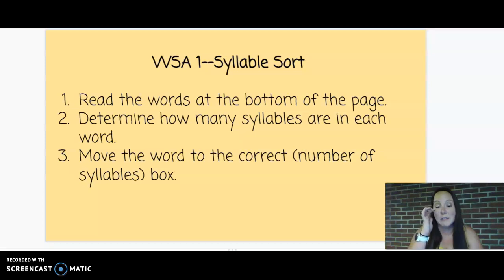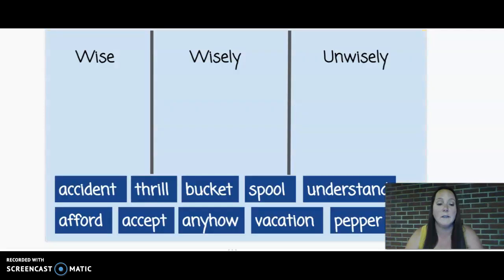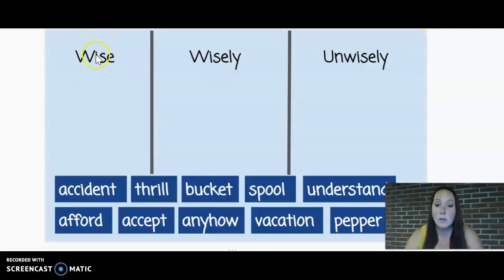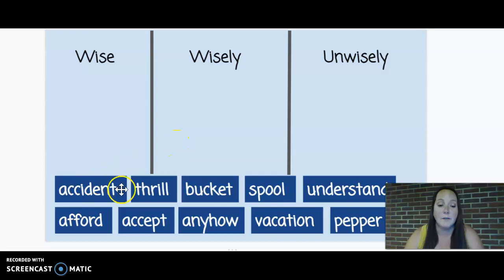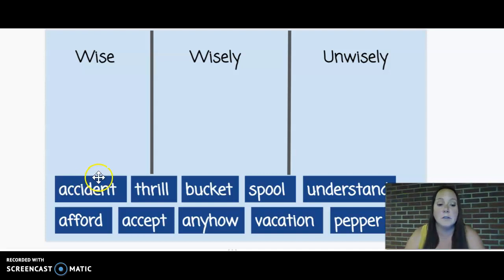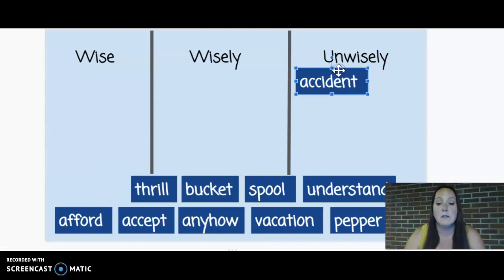Word Study-Wednesday (WSA 1)